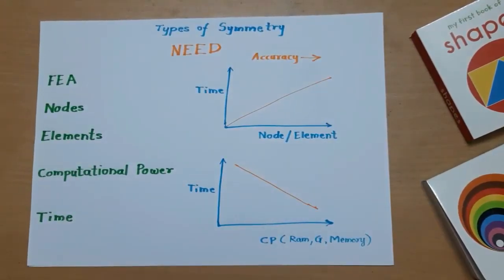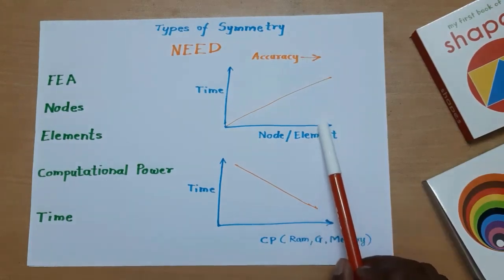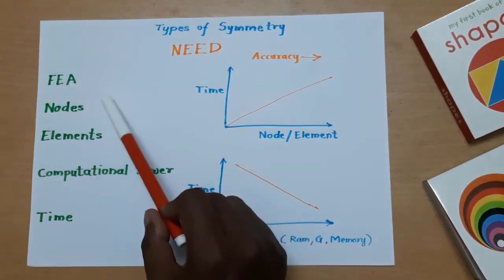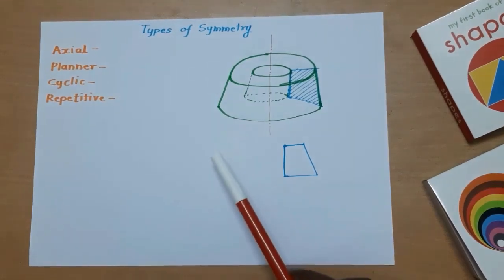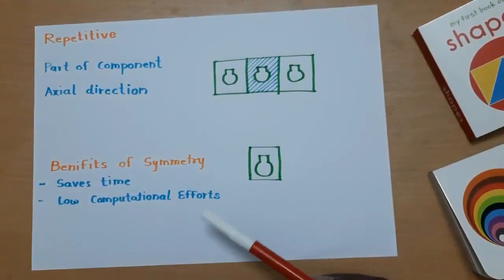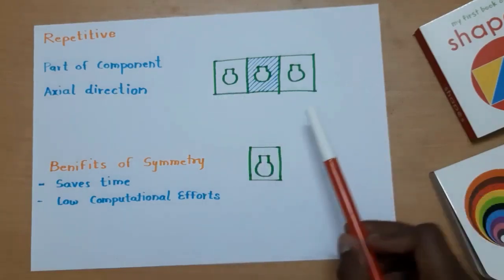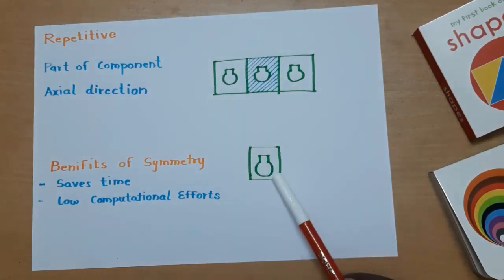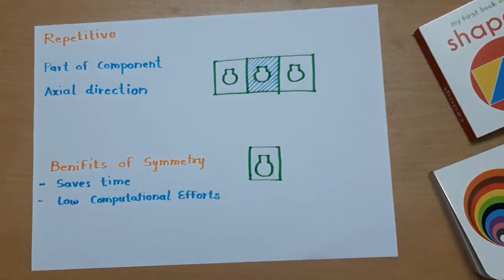Symmetric Problem Analysis